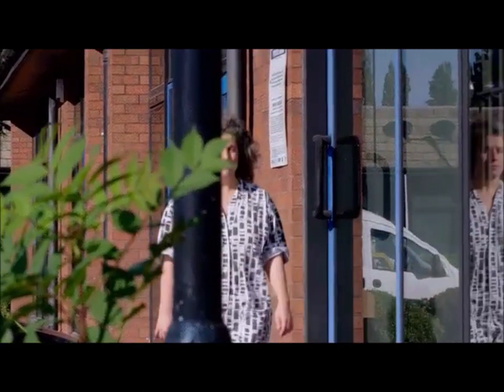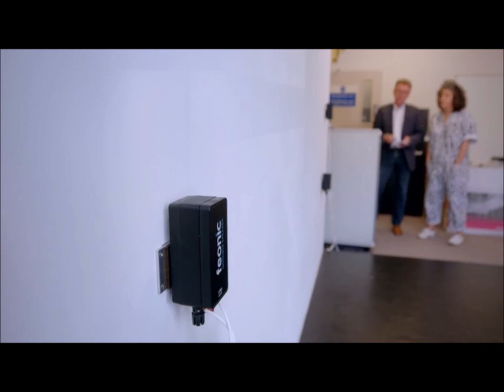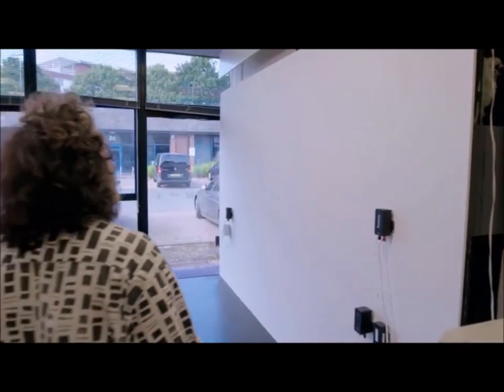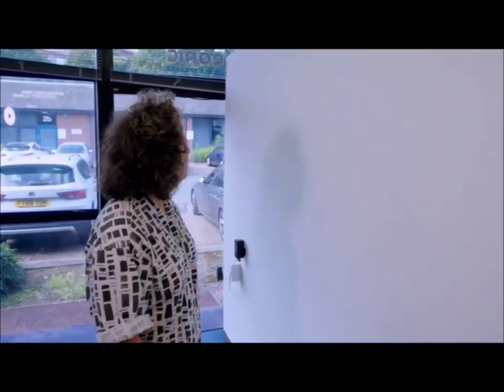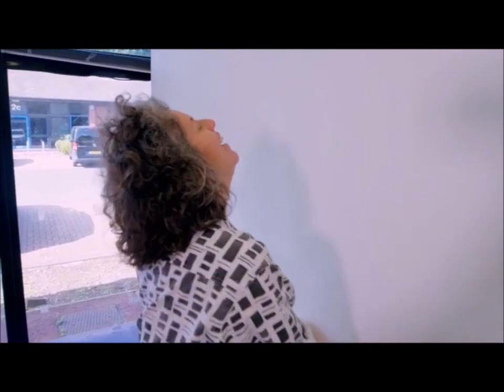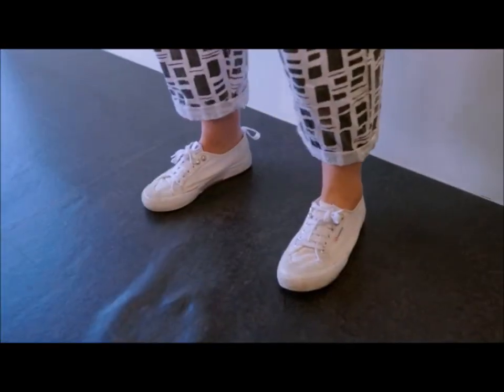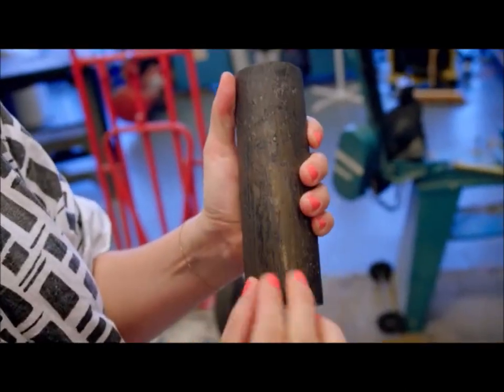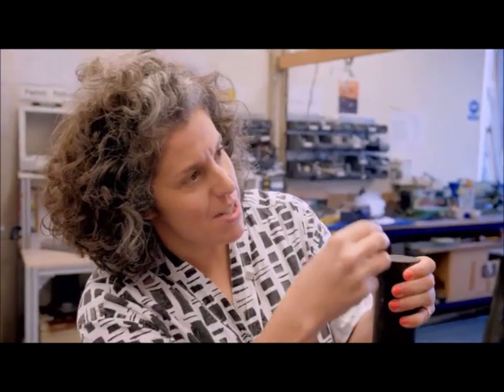BBC4 How to Make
In this video we see Zoe Laughlin hear our technology!